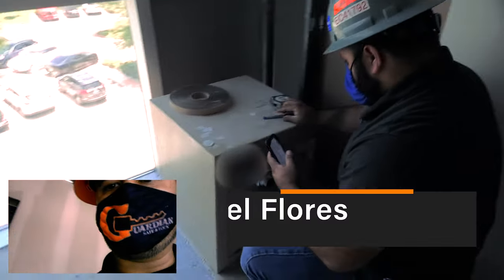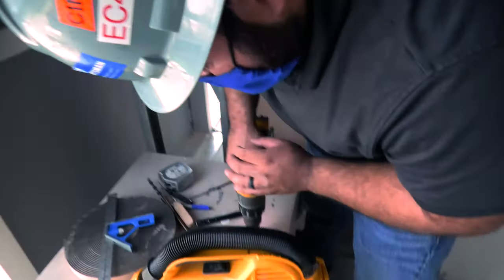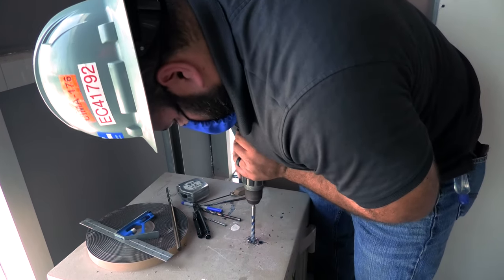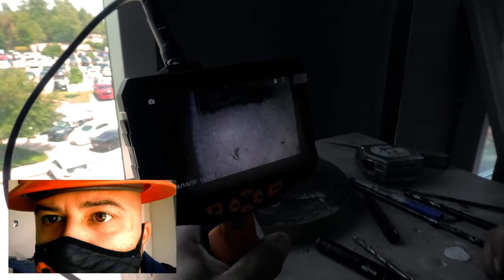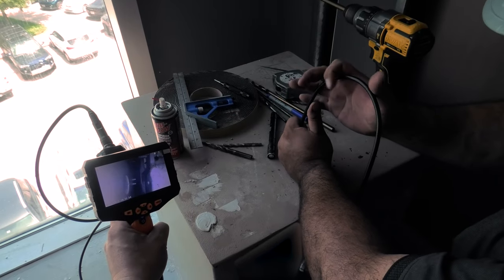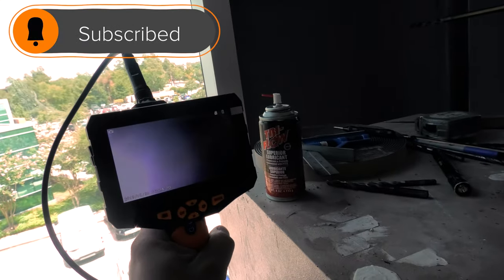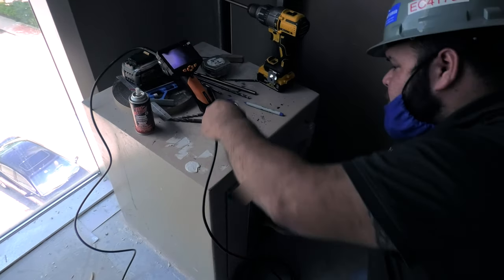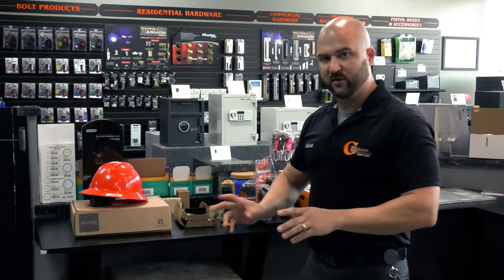Drilling Into A TL 15 Safe!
TL 15 safes are the type of unit created for places like jewelry stores and pharmacies to operate under strict insurance stipulations. This specific TL safe is a TL 15 rated safe, meaning that it's been rated to survive safecracking by 2 experts in the Underwriters' Laboratories with most common mechanical and electrical tools for at least 15 minutes.

These safes are some of the sturdiest units an individual can buy to secure their property. TL rated safes feature special features to make them more secure, such as a steel ball-bearing hard plate to resist drills and a heavy concrete mix to protect from fire. The TL-15 safe we show in this video is at least 600 lbs!

This is a reuploaded version of this video, with added censoring.

How Do You Open A Safe Without A Key Or Code?